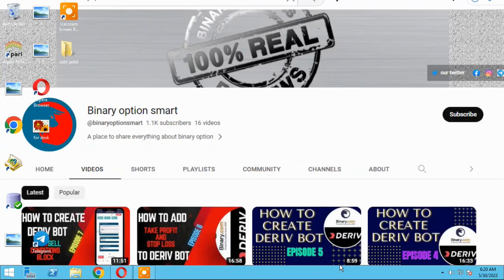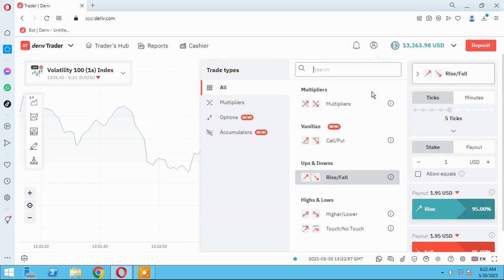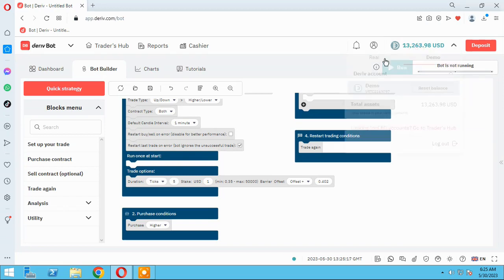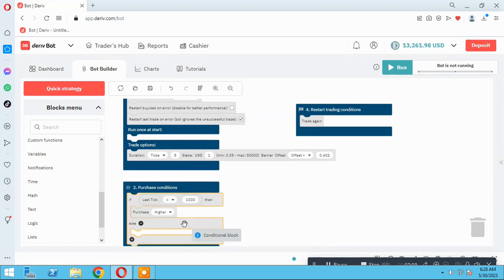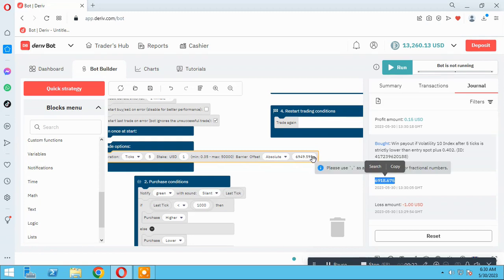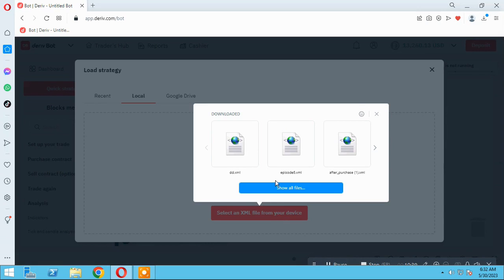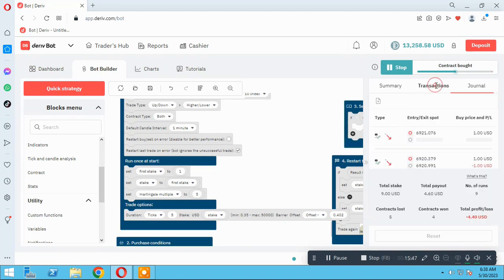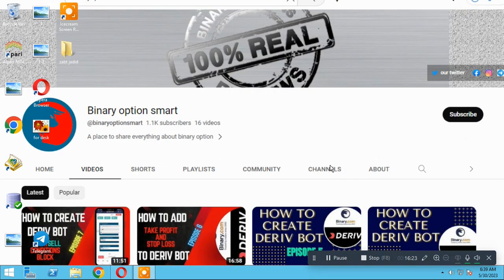How to create a deriv binary bot with higher and lower method + martingale.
In this section, you will learn how to make a simple higher and lower dbot